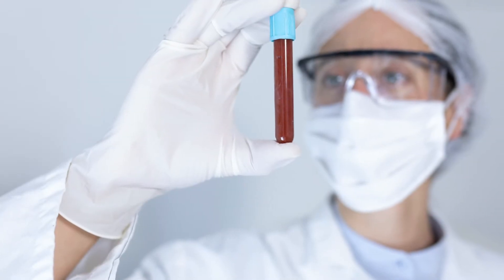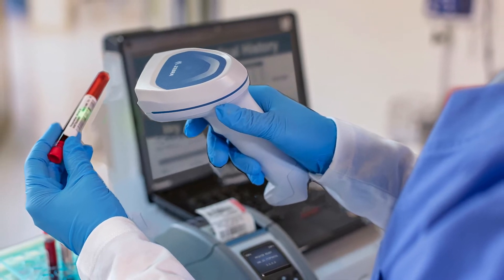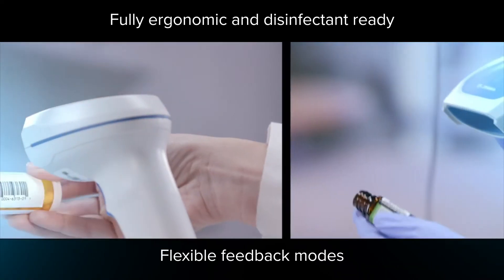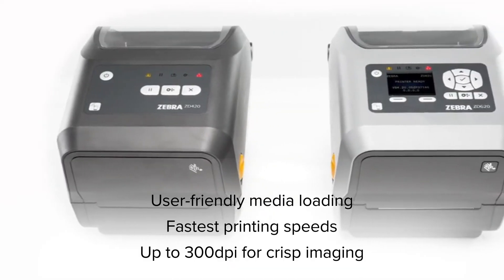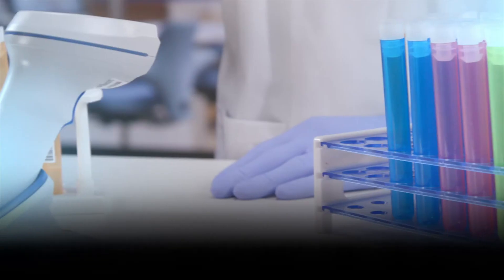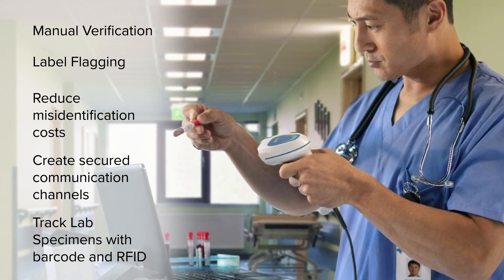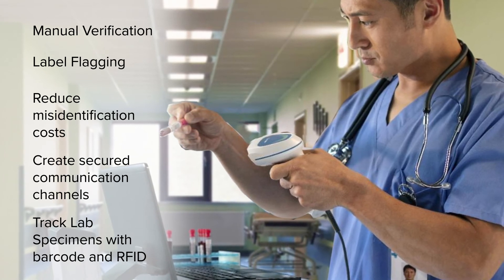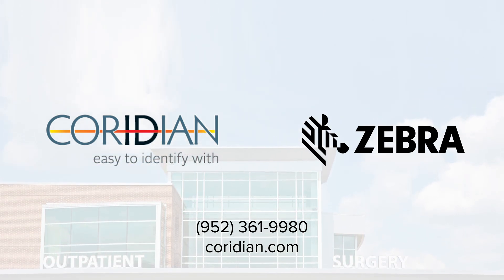Accurate Specimen Collection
Coridian and Zebra can help you achieve accurate specimen collection--saving you money and protecting patients.